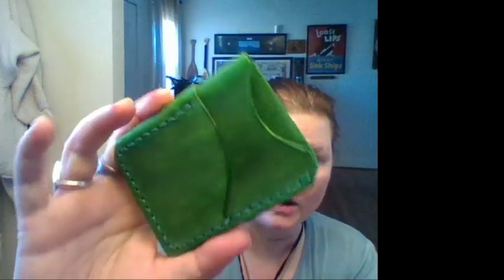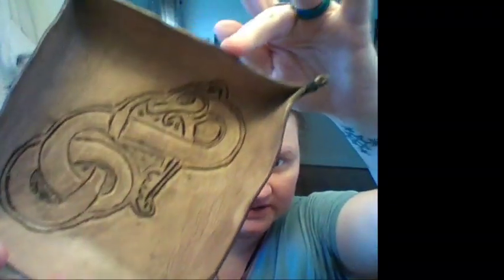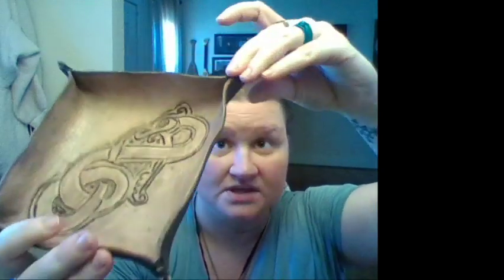South of Valhalla Crafts Products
A basic explanation and representation of some of our products that we make here at South of Valhalla Crafts. From leather-work to Candles and Health/Beauty care products we can be your one-stop-shop for all gifting needs and personal care supplies!